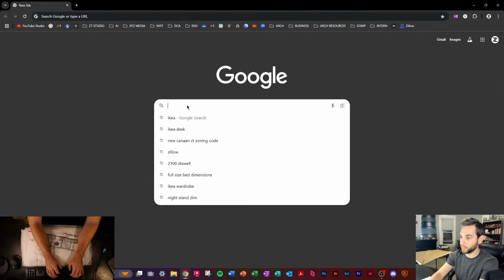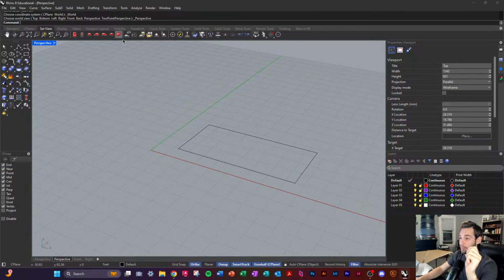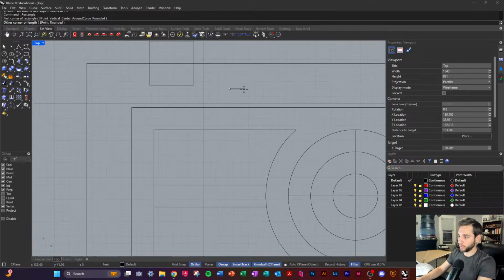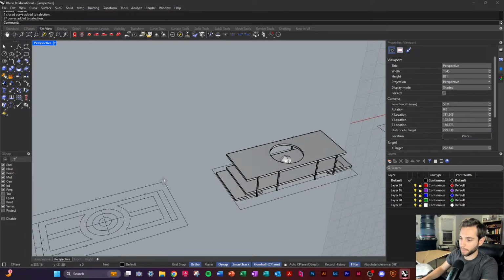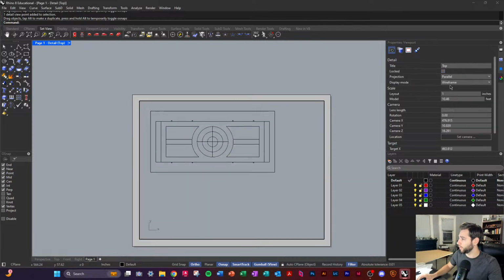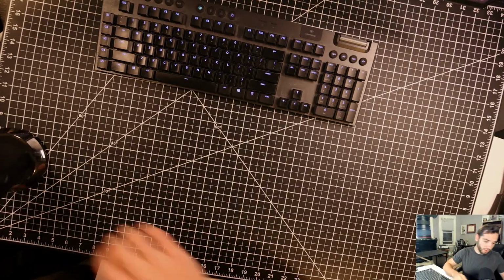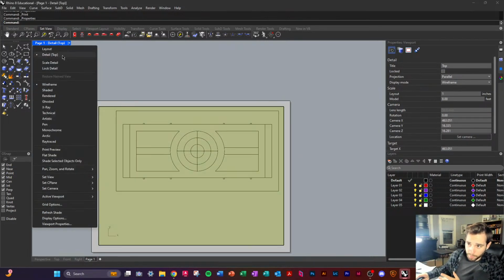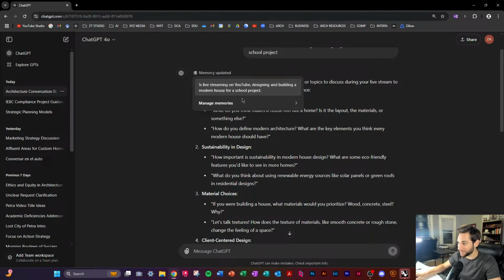Designing a Modern Home LIVE - HOUR 1 - 4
Architecture School Project
Case Study- The Farnsworth House
Objective: Design a house for an artist